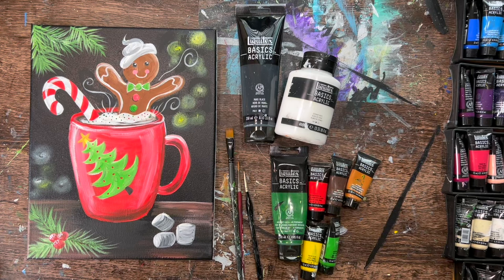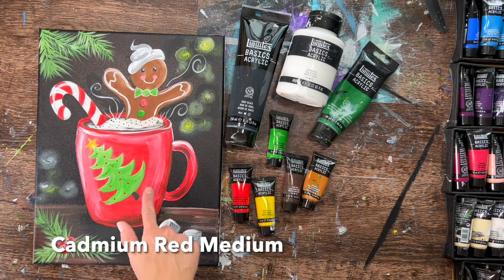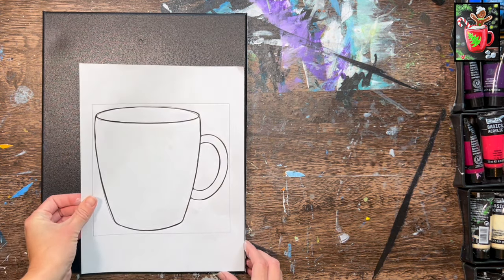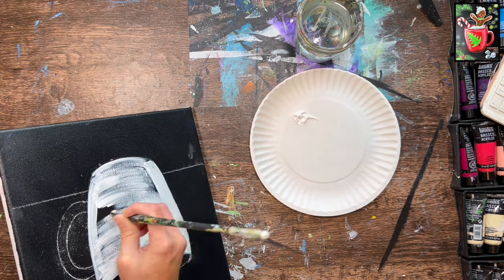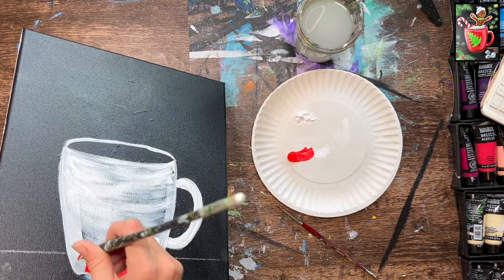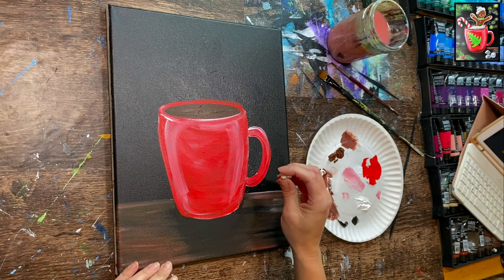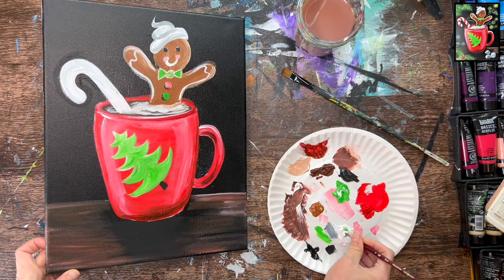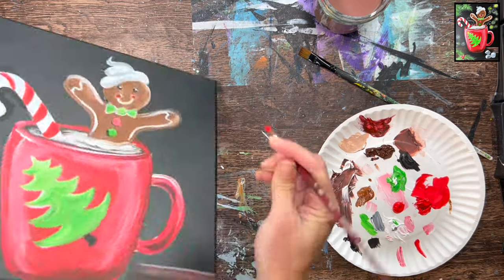How To Paint "Gingerbread Cocoa" - Step By Step Painting Acrylic Tutorial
Materials:

11 x 14 Canvas Painted Black
Acrylic Paint
Brushes
Traceable
Chalk
Pencil
Ruler

Color Palette

Titanium White
Mars Black
Cadmium Red Medium Hue
Primary Yellow
Hooker’s Green Hue
Light Green permanent
Burnt Umber
Raw Sienna

Brushes

3/4″ Wash Brush
#12 Bright Brush
1″ Flat Brush (for painting canvas black)